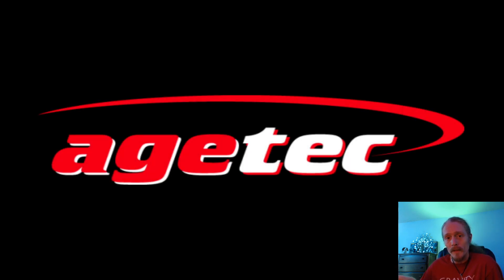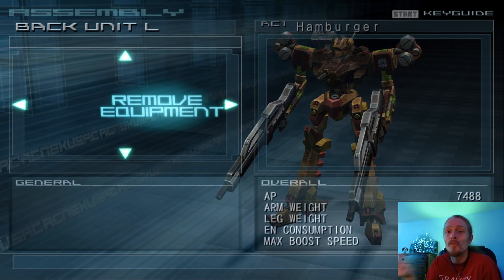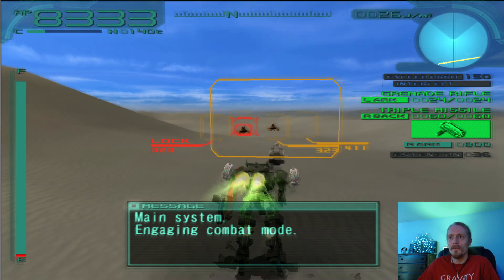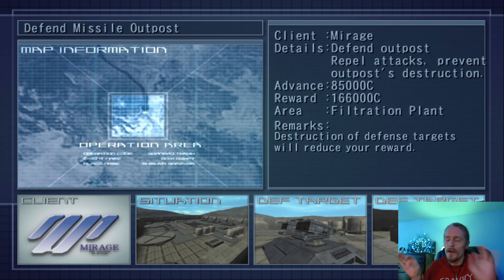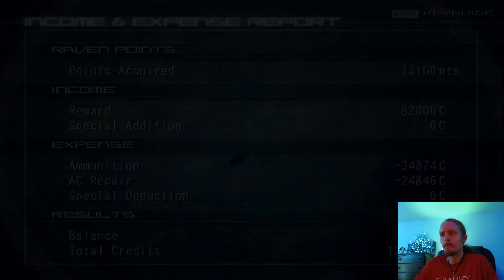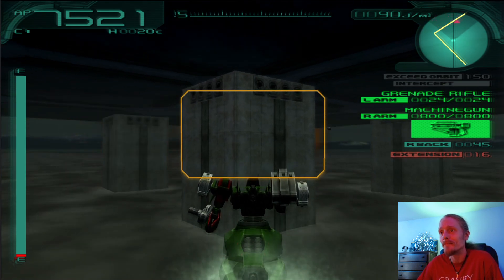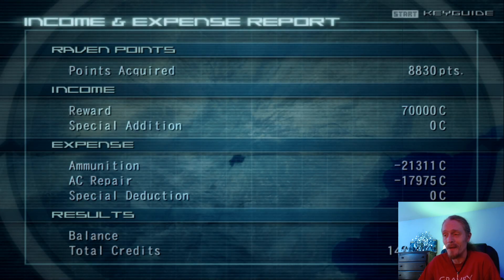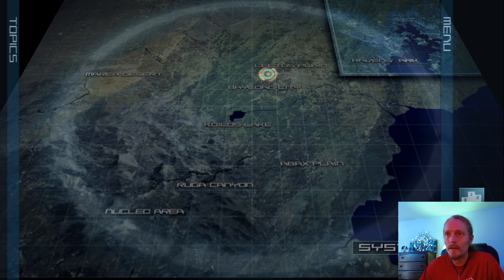Armored Core: Nexus - Part 7 - Toward the End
Timecodes for missions:
9:00 - Invade Warehouse
11:26 - Eliminate Reserve Force
14:34 - Destroy Mine Power Systems
18:32 - Defend Missile Outpost
21:34 - Ambush Crest HQ Force
26:30 - Destroy Kisaragi Facility
32:42 - Destroy Resistance Force
35:39 - Investigate Phenomenon
38:40 - Search for Survivors

Today we tried to just power through some missions so we can hit endgame.  Next time, we'll get right up to the last mission, and then we'll check out some of disc 2.